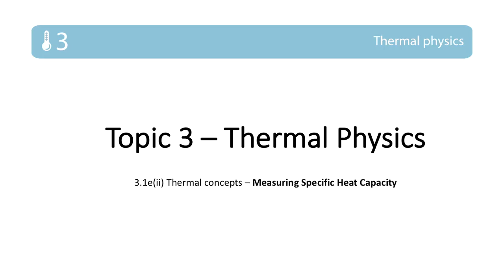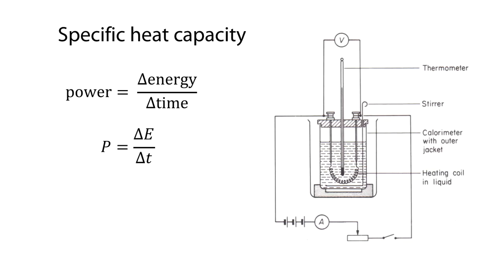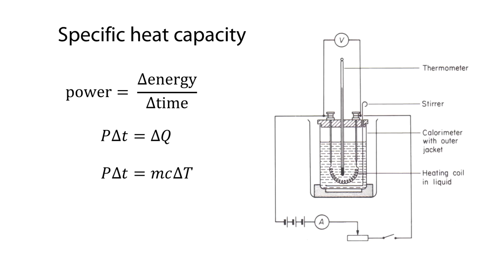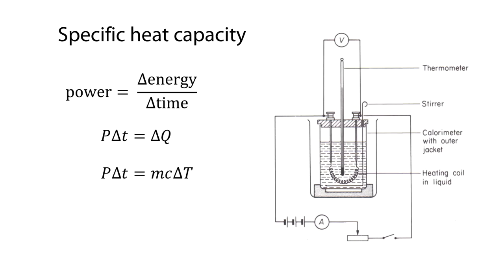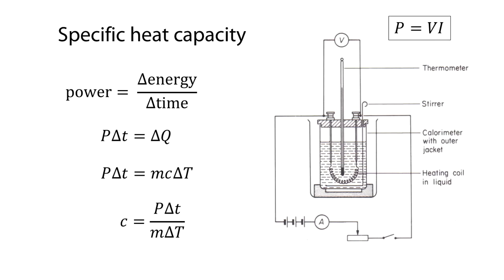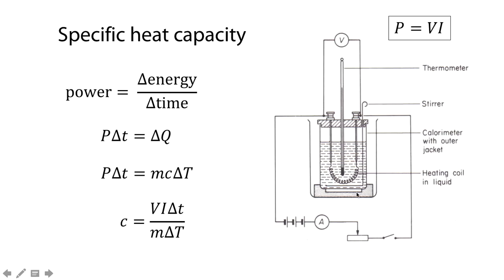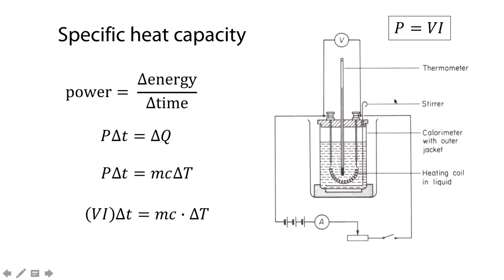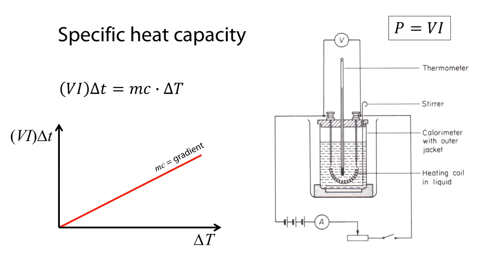Specific Heat Capacity 2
Specific Heat Capacity: Measurement and determination